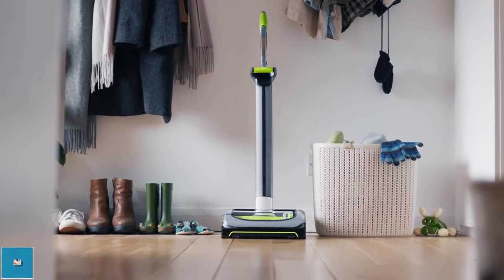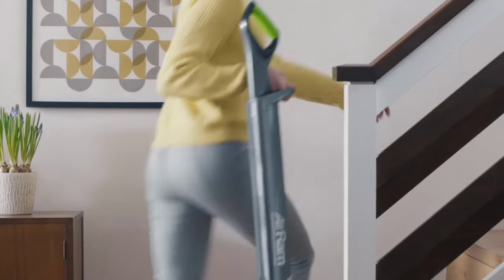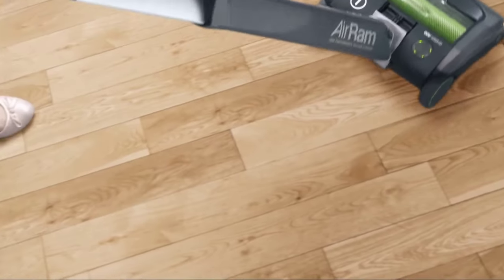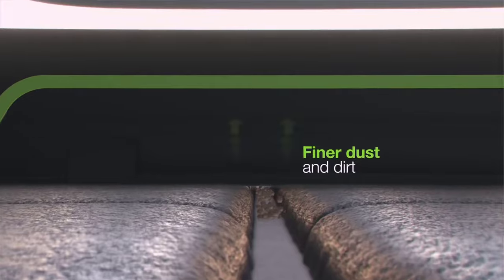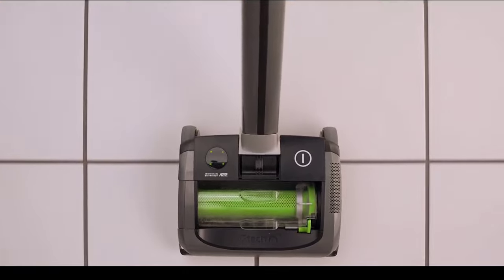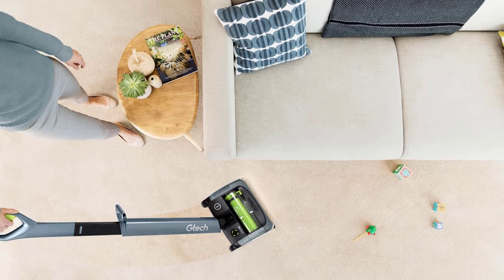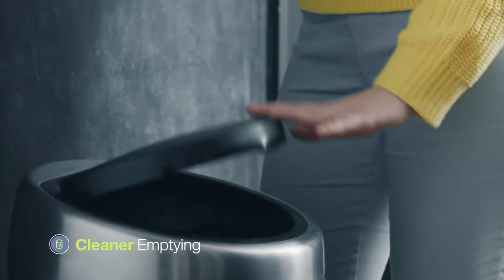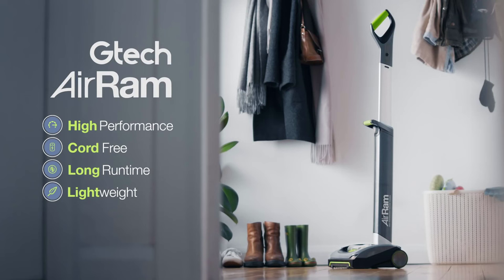Gtech AirRAM MK2 Review: Best Lightweight Cordless Vacuum Cleaner in UK 2024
Feature #1: Lightweight and easy to maneuver
One of the best things about the Gtech AirRAM Mk2 is that it's incredibly lightweight. It weighs just 3.2kg, making it easy to maneuver around your home. This is especially important if you have a lot of stairs or if you have to vacuum up and down between different levels.

In addition to being lightweight, the Gtech AirRAM Mk2 is also very well-balanced. This means that it's easy to push and pull around, even when the dustbin is full. The vacuum cleaner also has a swivel head, which makes it easy to get into tight corners and under furniture.

Feature #2: Powerful suction
The Gtech AirRAM Mk2 has powerful suction, thanks to its 22V lithium-ion battery. This means that it can easily pick up dirt, dust, and pet hair from all types of flooring, including carpets, hard floors, and rugs.

The vacuum cleaner also has a variety of suction settings, so you can choose the right setting for the job at hand. For example, you can use the high suction setting for cleaning carpets or the low suction setting for cleaning hard floors.

Feature #3: Long battery life
The Gtech AirRAM Mk2 has a long battery life, thanks to its 40-minute runtime. This means that you can vacuum your entire home without having to recharge the battery.

The battery life is especially impressive considering the powerful suction of the vacuum cleaner. Most cordless vacuum cleaners with similar suction power have a much shorter battery life.

Feature #4: Self-adjusting brush head
The Gtech AirRAM Mk2 has a self-adjusting brush head, which means that it can be used on all types of flooring without having to manually adjust the height. This is a huge convenience, as it saves you time and effort.

The self-adjusting brush head also helps to protect your floors from damage. When you're vacuuming carpets, the brush head will automatically lower itself to ensure that it's making contact with the carpet fibers. When you're vacuuming hard floors, the brush head will automatically raise itself to prevent it from scratching the floor.

Feature #5: Easy-to-empty dustbin
The Gtech AirRAM Mk2 has an easy-to-empty dustbin. Simply press a button to release the dustbin and then empty it into the trash.

The dustbin is also relatively large, so you don't have to empty it as often. This is a big advantage over some cordless vacuum cleaners, which have small dustbins that need to be emptied frequently.

Top5Products is a participant in the Amazon Services LLC Associates Program, an affiliate advertising program designed to provide a means for sites to earn advertising fees by advertising and linking to Amazon.